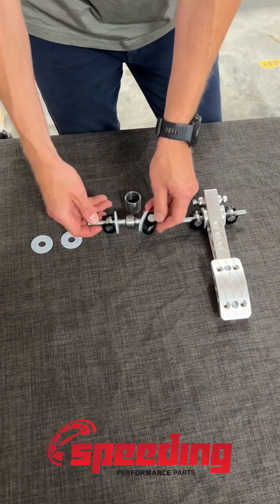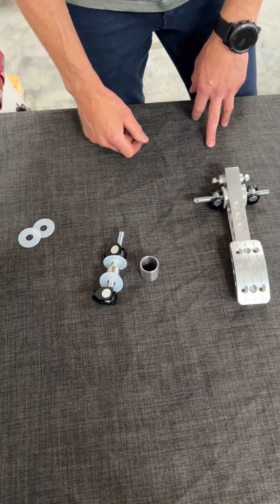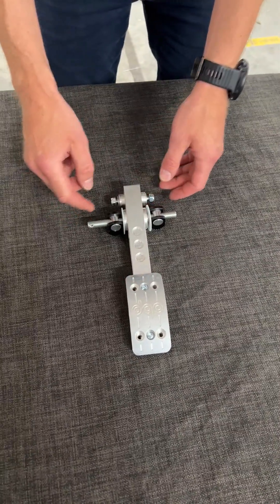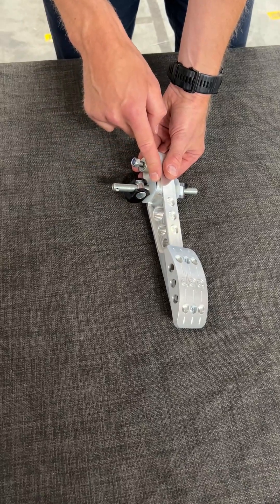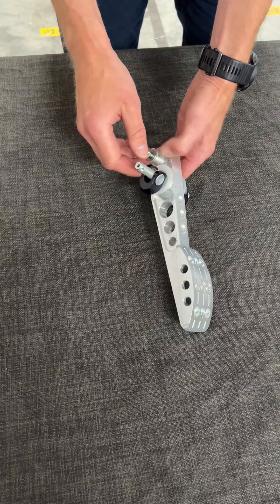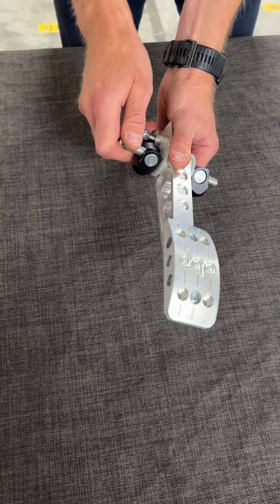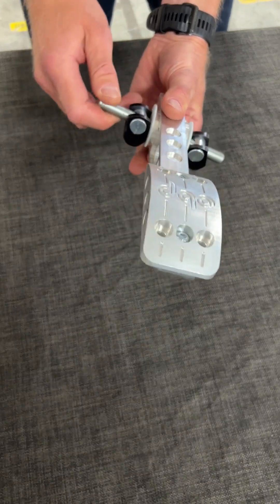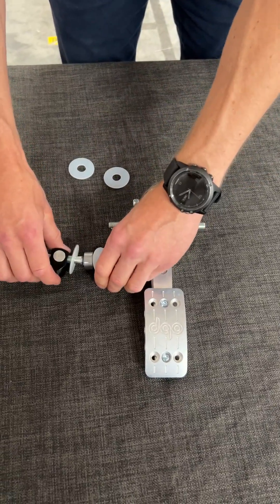Why you should use washers with your brake bias bar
In this video we explain the importance of using the PTFE washers with your brake bias bar.